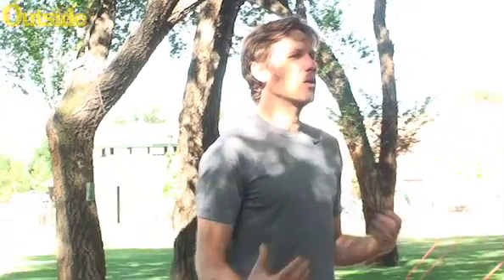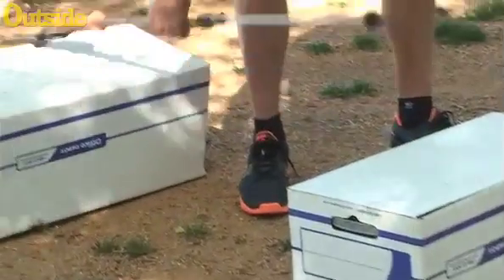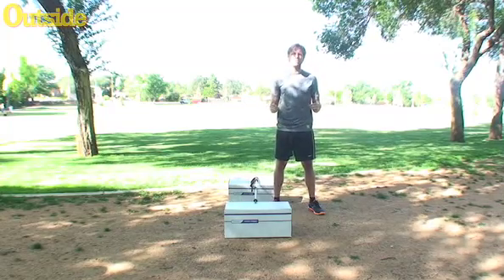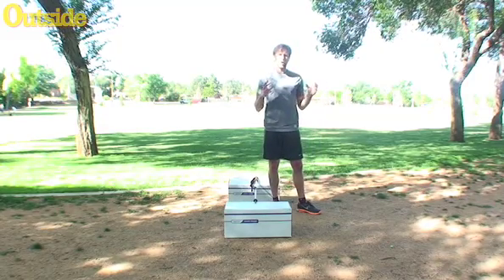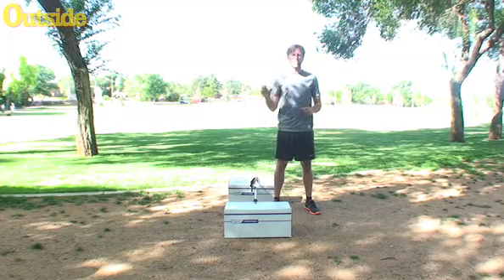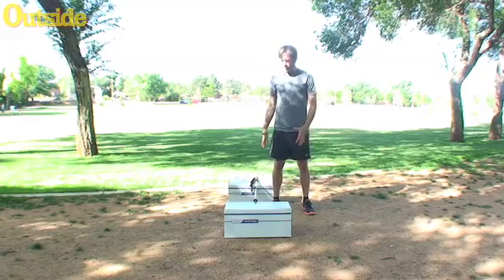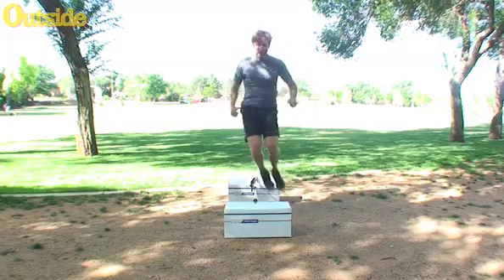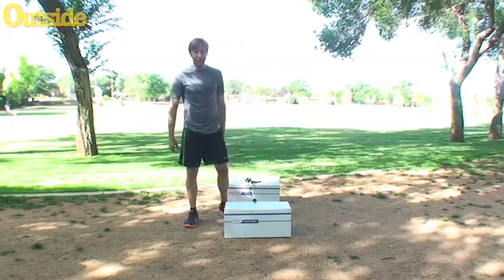Lab Rat: Lateral Jump Test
Outside's Lab Rat, Nick Heil, shows you how to do the lateral jump test, which you can use to gauge your lower-body plyometric strength. Good for ball sports, running, and cycling.